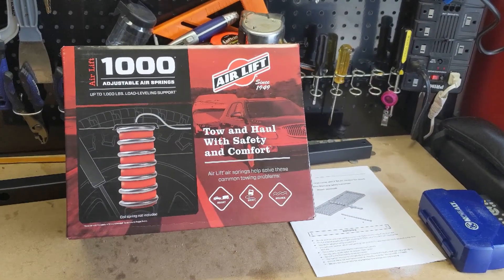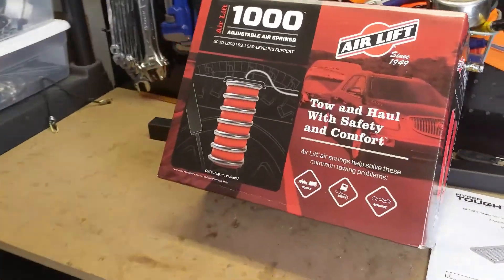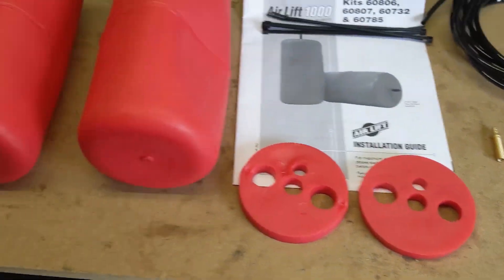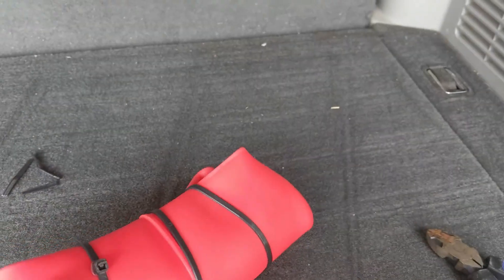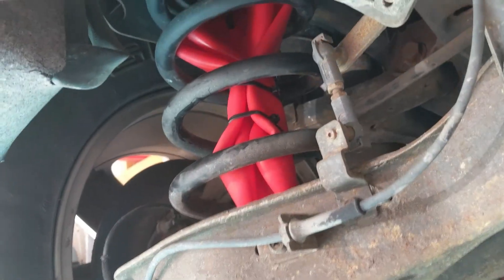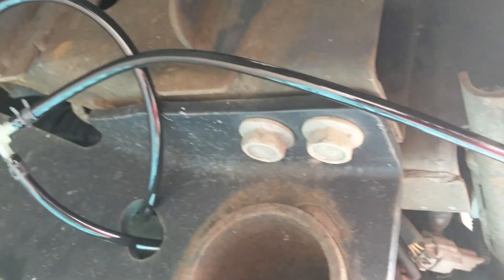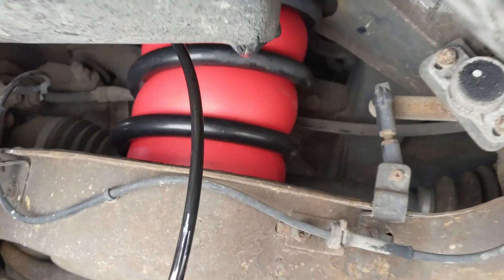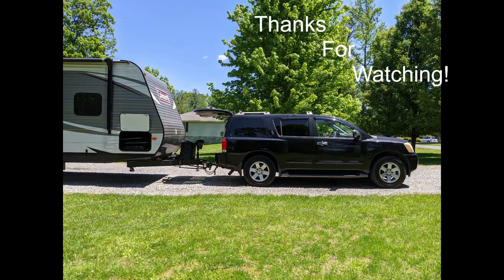Nissan Armada '04 air lift 1000 air springs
Installation of Air Lift 1000 air springs on my nissan Armada